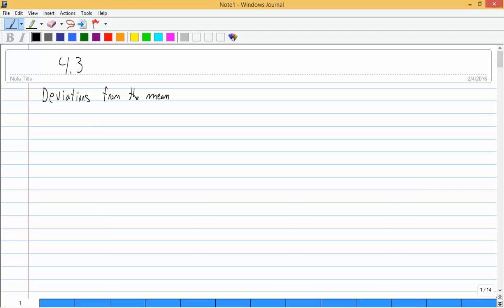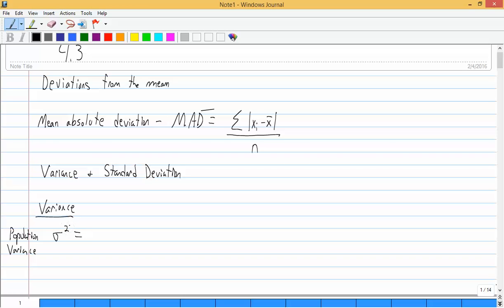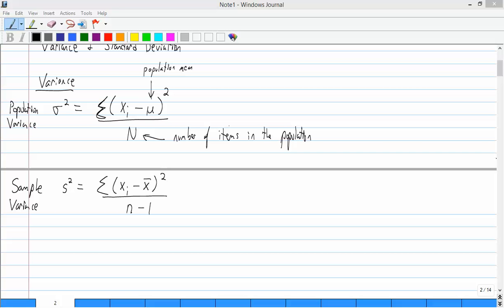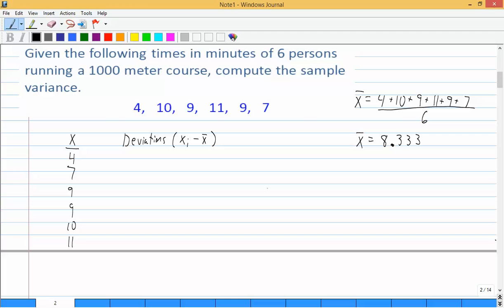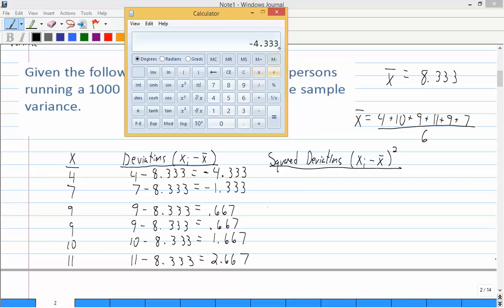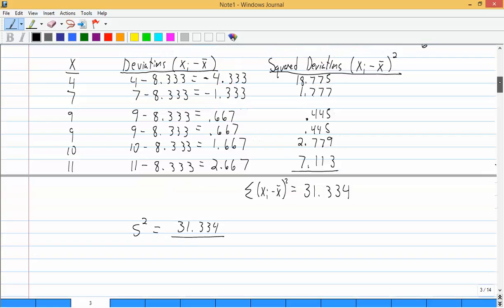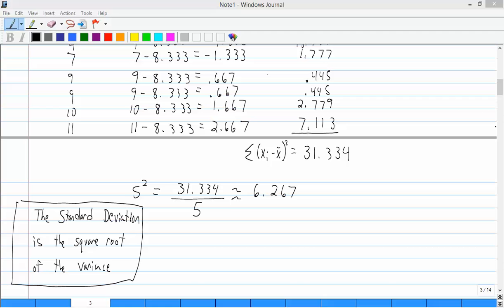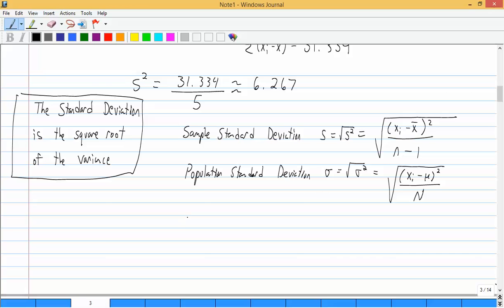4.3 Hawkes Statistics